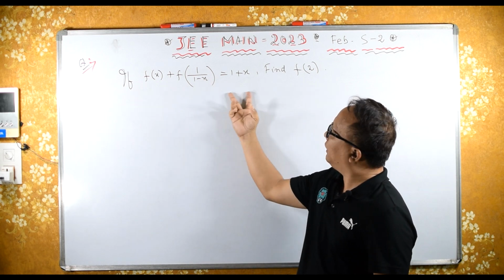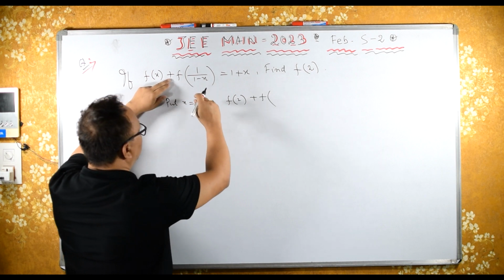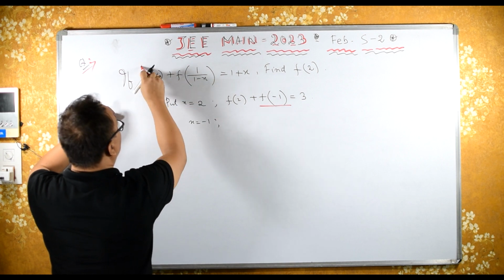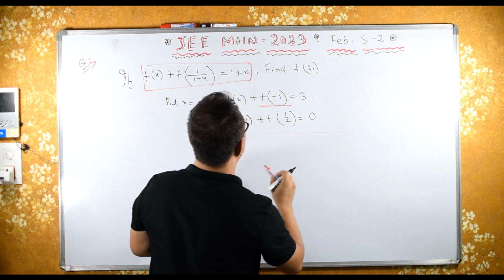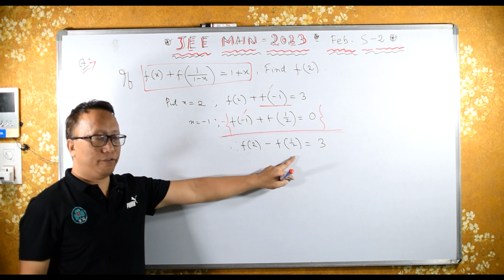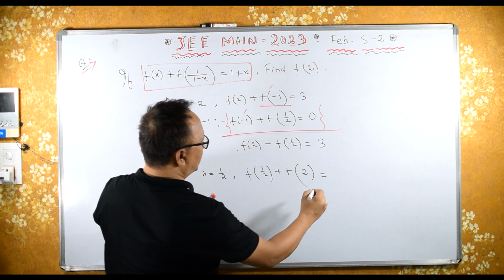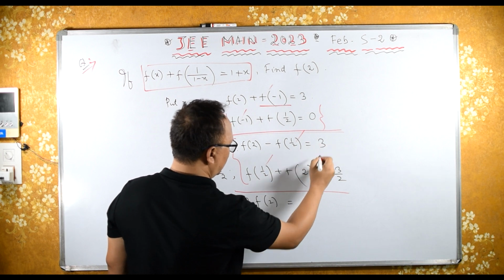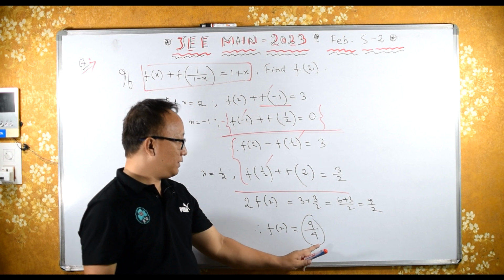Cracking JEE Main 2023 Math with Expert Solutions from Shift 2 on Feb 1st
Solution for f(x)+f{1/(1-x)}=1+x , To find f(2)

In this video, I'll be providing comprehensive solutions to the most challenging mathematical problems from JEE Main. So whether you're a student preparing for JEE Main or just someone looking to improve your Math skills, this video is for you.